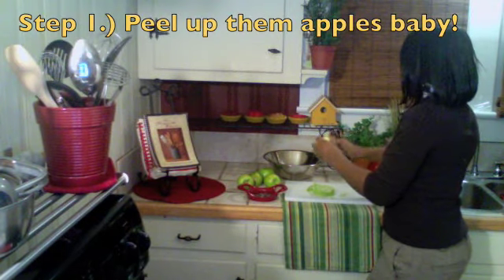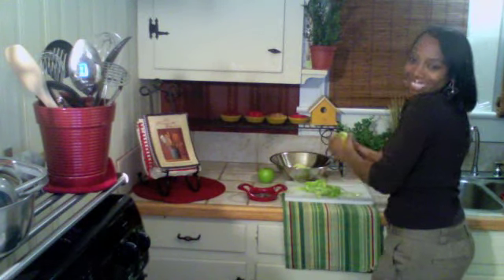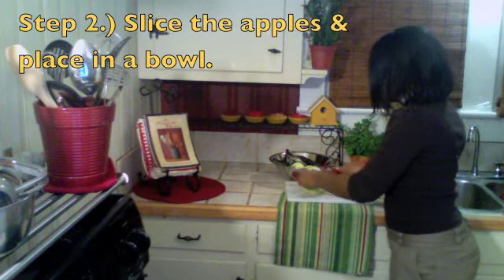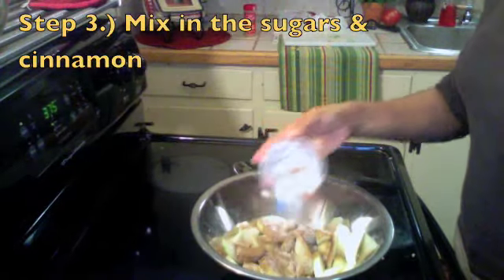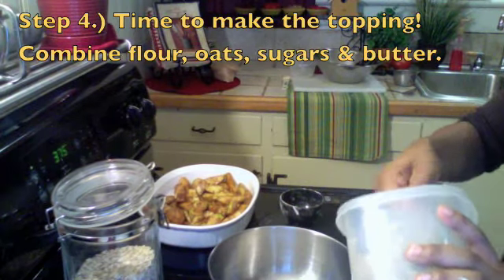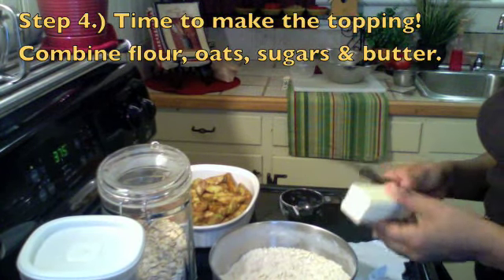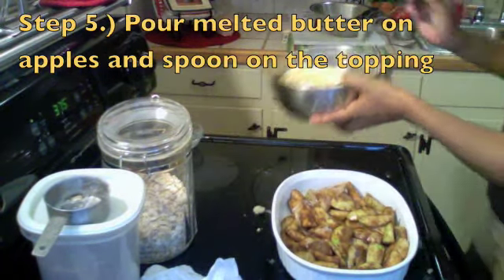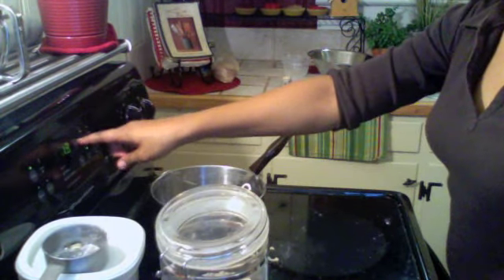Apple Crisp Recipe: How To Make Apple Crisp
Apple Crisp recipe for the soul! This video will show you how to make the best Old Fashioned Apple Crisp just like grandmas! This recipe is easy, quick and a fabulous ending to a meal.

Enjoy apple crisp plain or throw on a side of vanilla ice cream!!! Or go to extremes and add on some chopped pecans and drizzle on some caramel topping (I dare you!)

A good apple crisps starts with a rustic topping. this recipe uses flour, oatmeal, sugars and butter to created and crisp and flavorful crumb topping. The fresh granny smith apples and mixed simply with cinnamon, sugars and butter that results in a warm, gooey apple mixture.